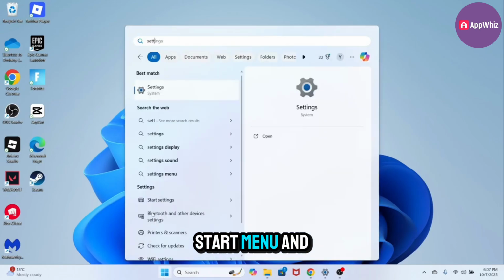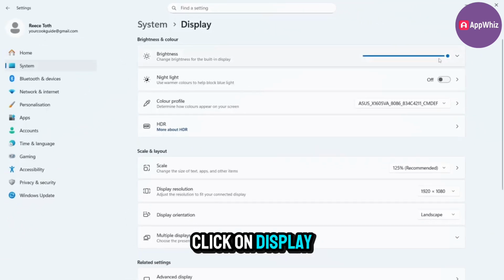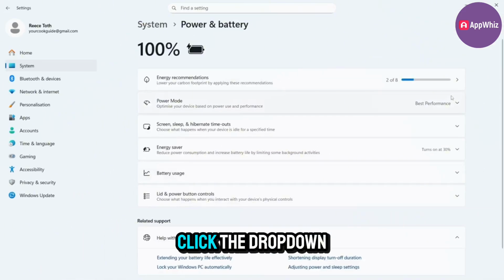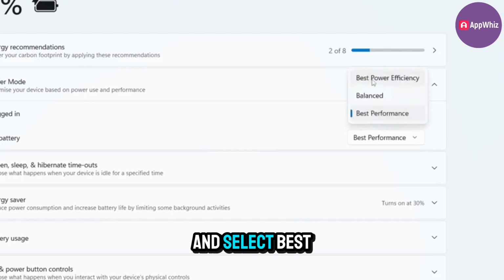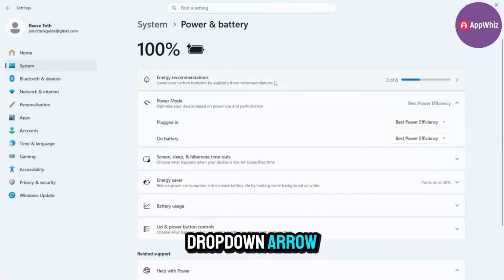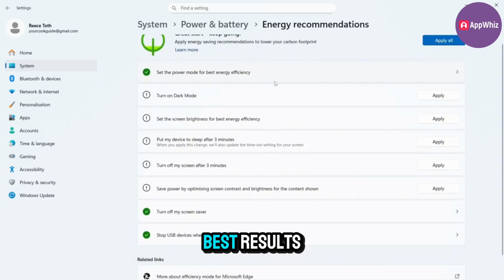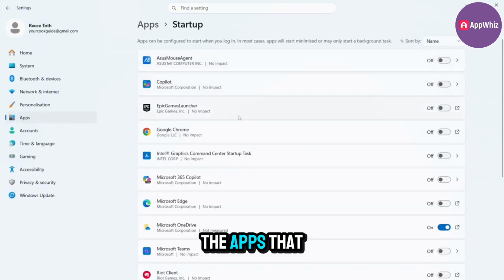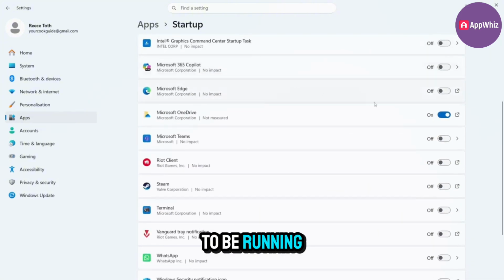How to Reduce Battery Usage on Windows| 100% Working | Must Watch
Is your laptop battery draining too fast? 💻⚡ In this video, I’ll show you how to reduce battery usage on Windows and extend your battery life easily! These are 100% working methods that will help you save power, make your battery last longer, and improve performance. Don’t miss any step — watch till the end!

✅ Topics Covered:
 • How to save battery on Windows
 • Power settings for better battery life
 • Screen brightness and background app control
 • Best tips to extend laptop battery lifespan